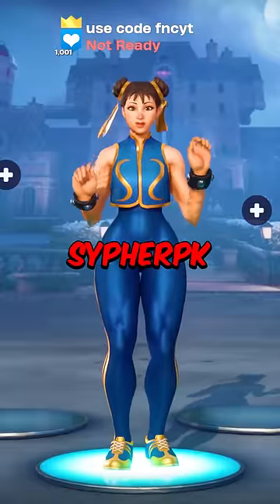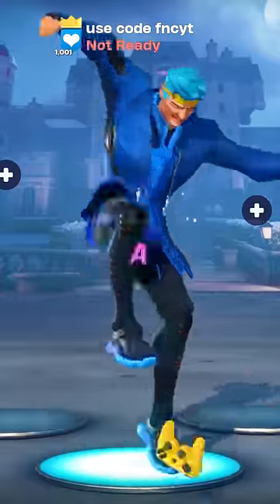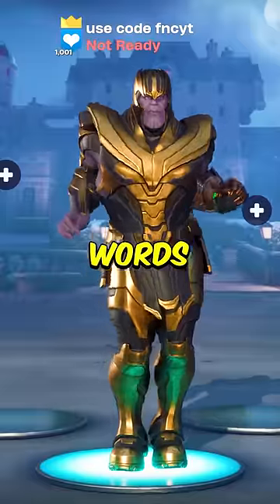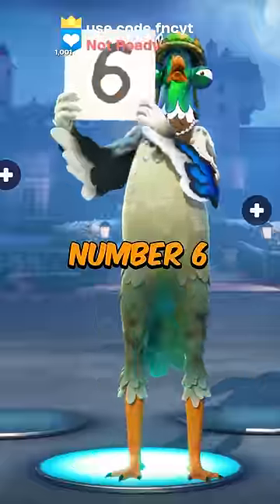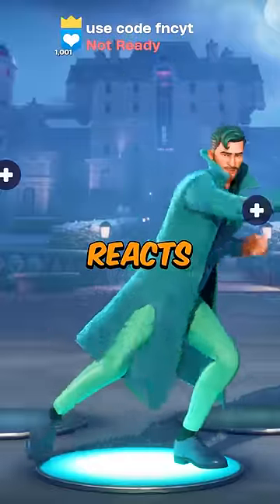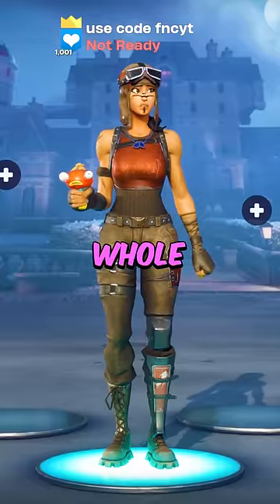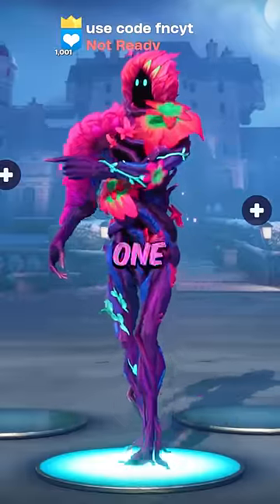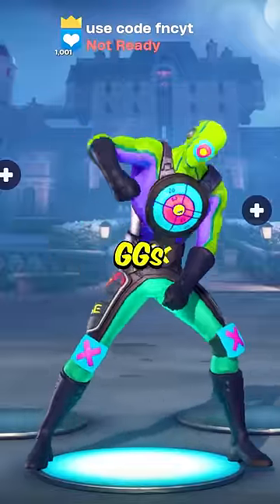Top 10 PAY TO LOSE Skins In Fortnite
Code FNCYT in the Item Shop EpicPartner ❤️